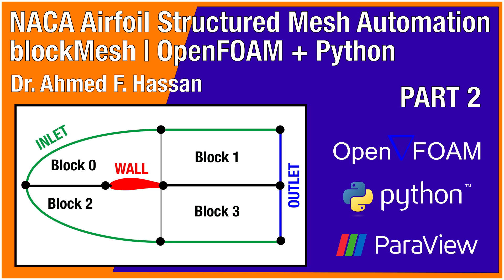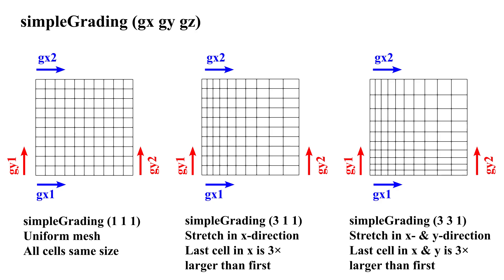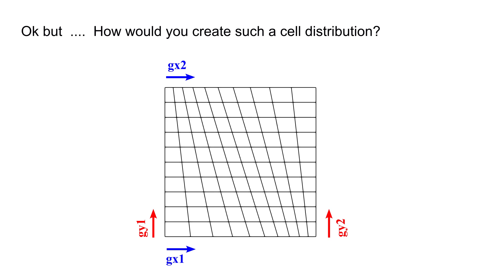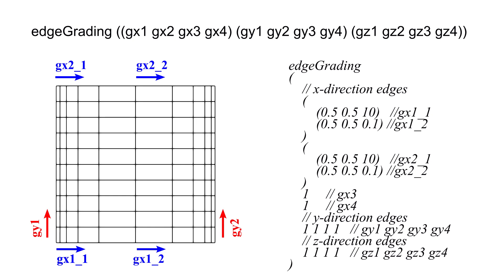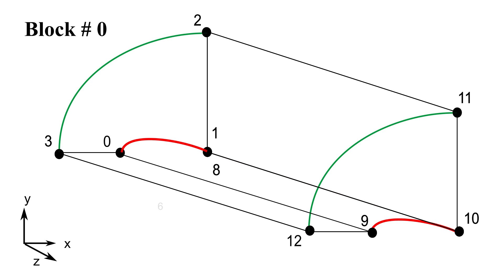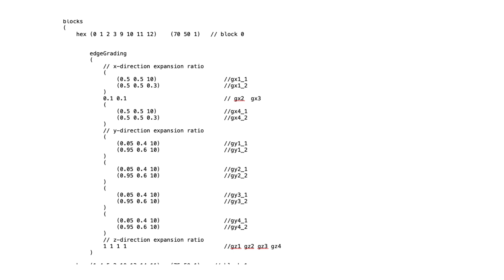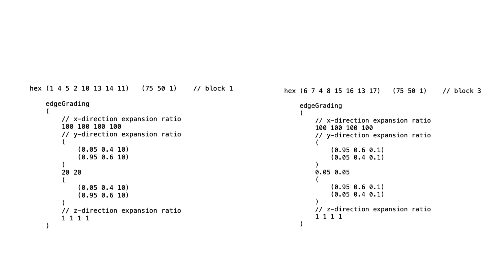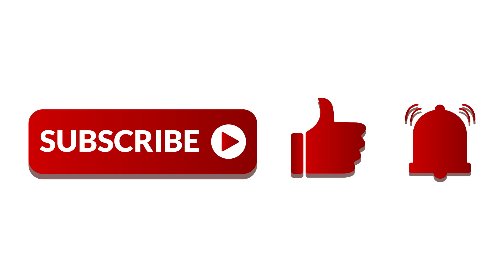Generate High-Quality Structured Airfoil Mesh Using OpenFOAM – Part 2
Welcome back to Part Two of our CFD mesh series! 🚀

In this video, Dr. Ahmed Farid Ayad shows you how to enhance and refine the CFD mesh around an airfoil using completely free and open-source software. Building on Part One, we dive deeper into advanced meshing techniques, including:
1- Understanding simpleGrading vs. edgeGrading
2- Controlling cell distribution in each block
3- Splitting edges to refine the leading and trailing edges
4- Reducing cell skewness and improving mesh quality
5- Visualizing the final high-quality mesh in ParaView

This tutorial is perfect for students, researchers, and engineers looking to improve mesh quality for more accurate simulations without spending a dime on commercial software.
👍 If you find this tutorial useful:
Share with your colleagues and friends interested in open-source CFD

💬 Interested in trying this yourself? Leave a comment saying “Interested” and I’ll share the material and files with you!